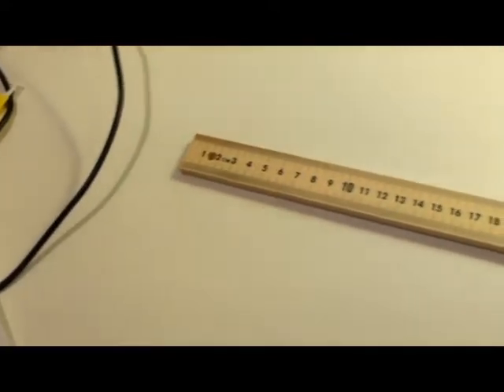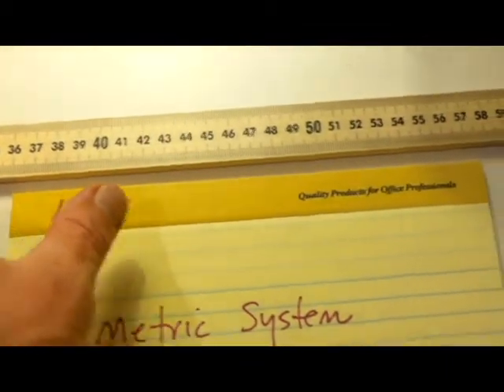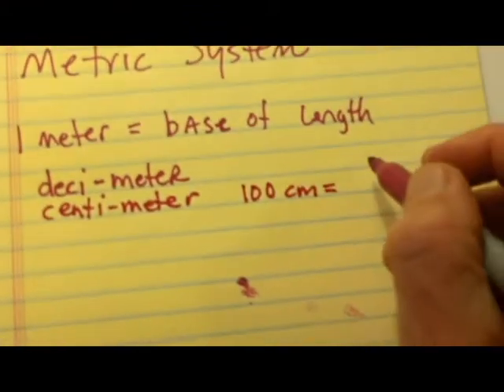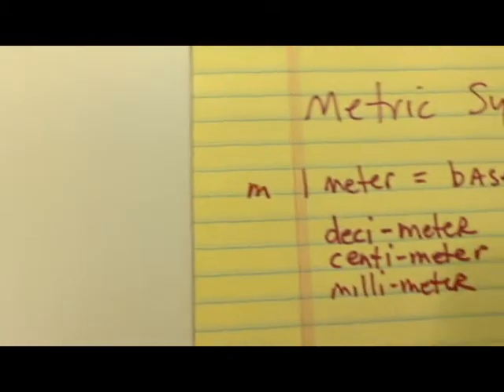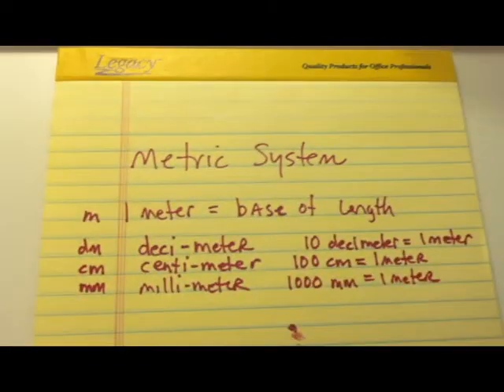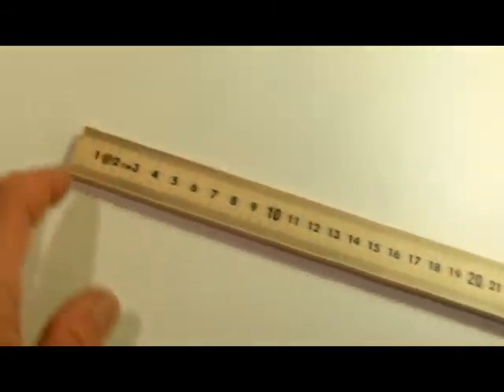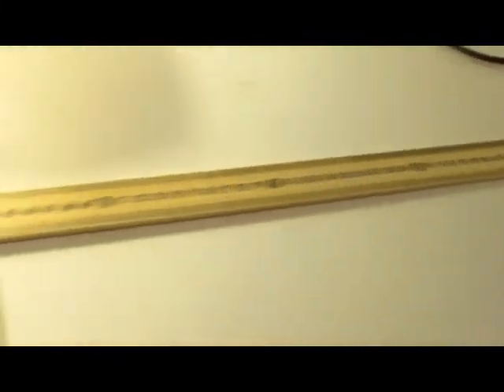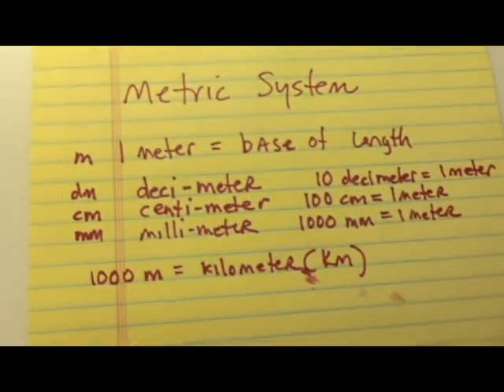metric system movie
I created this video for my high school physics students